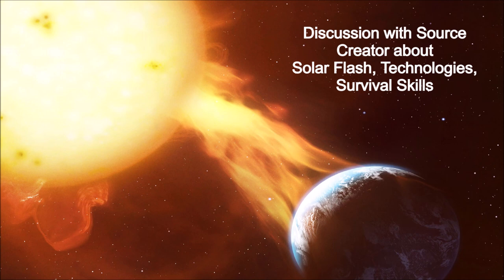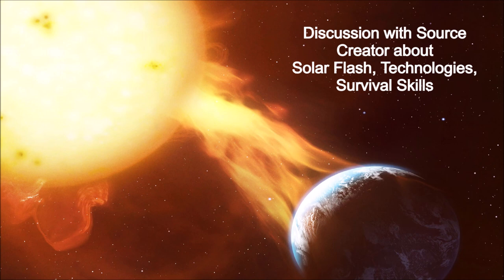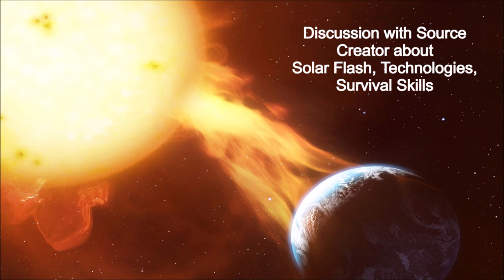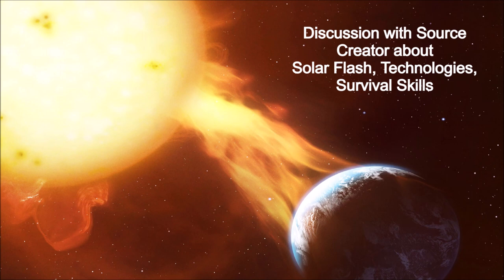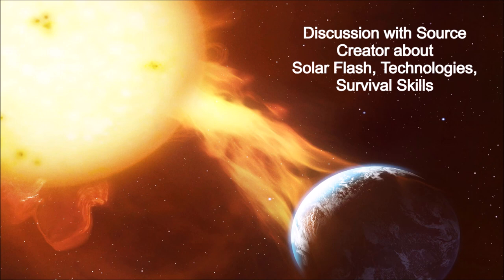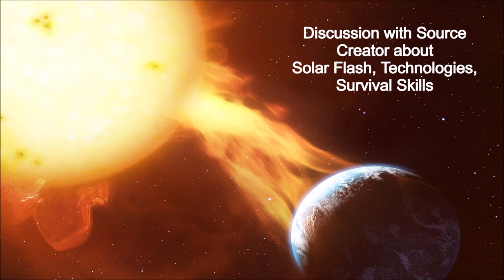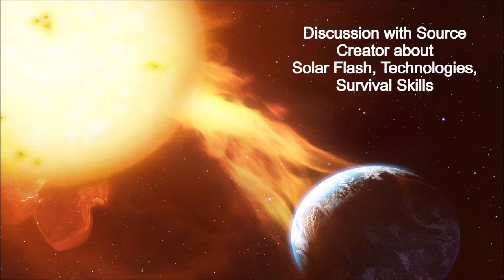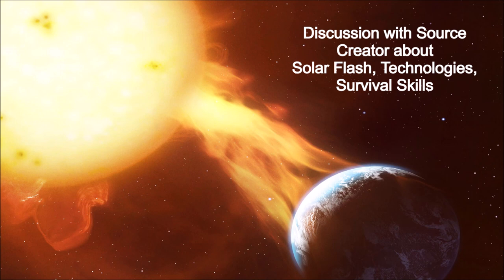Discussion with Source Creator about Solar Flash, Technologies, Survival Skills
Ileana the Star Traveler

Contact Ileana for a private energy healing, psychic reading, spiritual session, courses or book Ileana for speaking or interviews, please contact Ileana through her website Messages from a Star Traveler Mystic Arts & Healing

Cosmic History of Us Galactic Humans in the Milky Way and Andromeda Galaxies Volume 1
(Black and White Interior inside the book)

Cosmic History of Us Galactic Humans: A Gift from Our Star Journeys Volume 1
(Color Interior inside the book)

Cosmic History of Us Galactic Humans in the Milky Way and Andromeda Galaxies Volume 2

Cosmic History of Us Galactic Humans: A Gift from Our Star Journeys Volume 2

Ileana's Star Journeys with the UFO's, ET's, SSP's and Past Lifetimes Volume 1

Star Traveler's Experiences with UFO's, ET's, SSP's and Past Lifetimes Volume 1

Ileana's Star Journeys with the UFO's, ET's, SSP's and Past Lifetimes Volume 2

Star Traveler's Experiences with UFO's, ET's, SSP's and Past Lifetimes Volume 2

Messages from a Star Traveler Research Archive Vol. 1